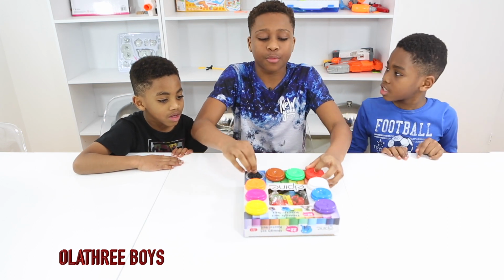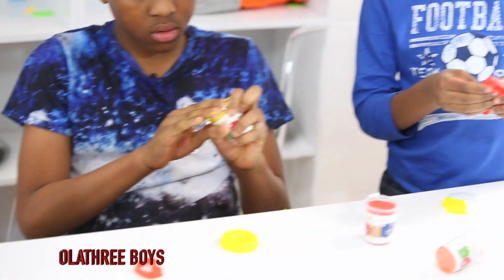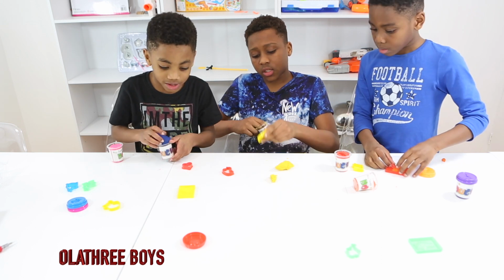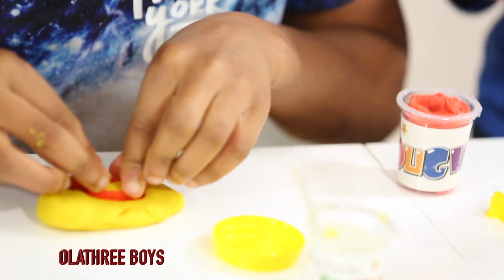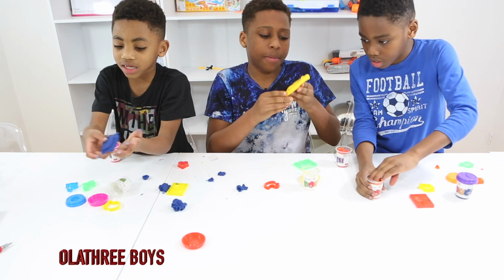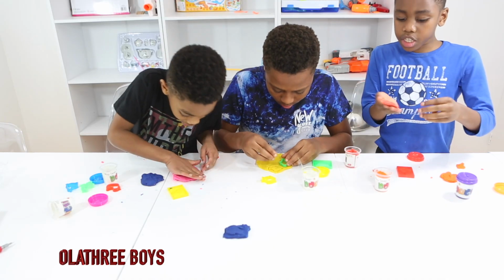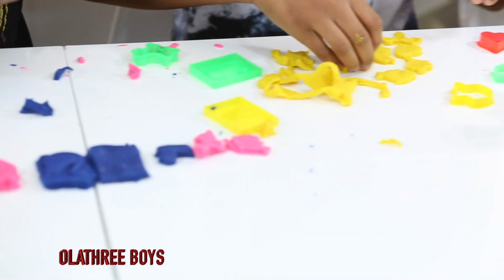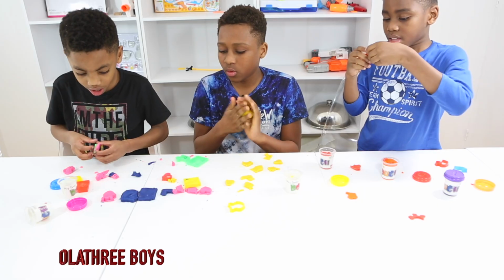KIDS PLAYING WITH PLAY DOH |CREATING DIFFERENT SHAPES AND ANIMALS |KIDS FUN |OLATHREEBOYS